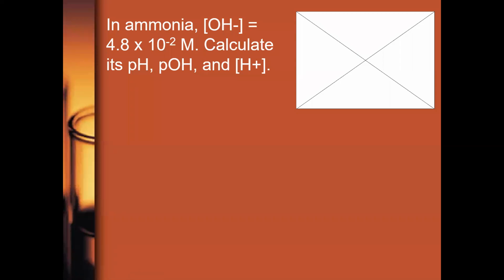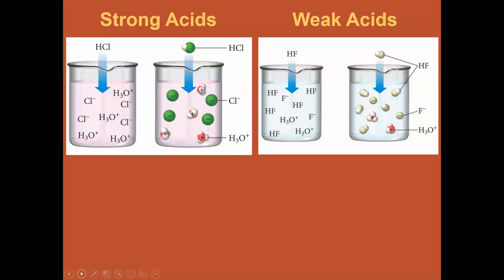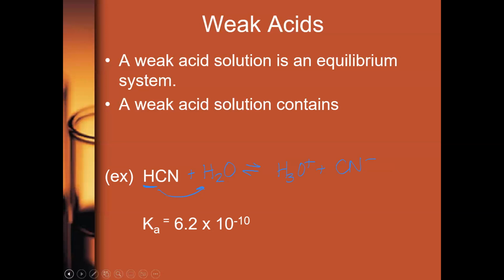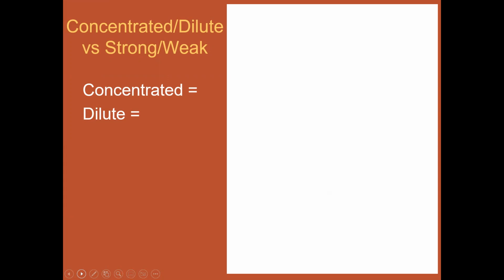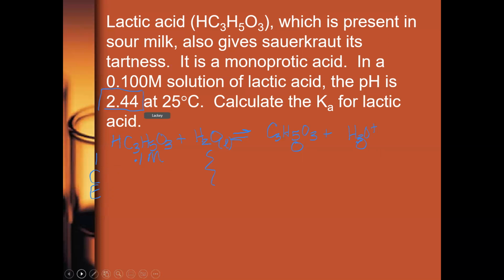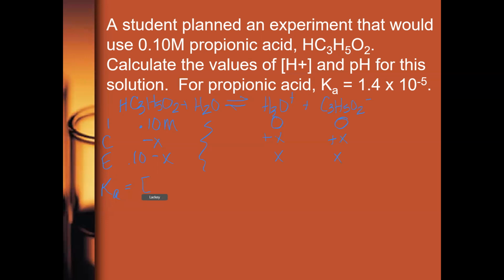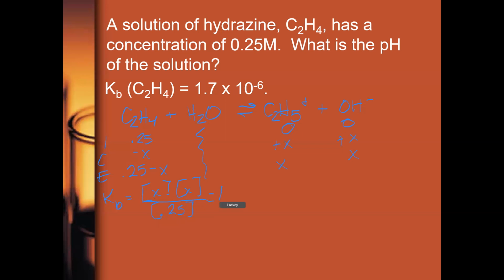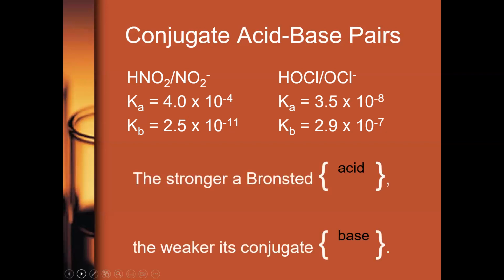Acid and Base Concept Part 2